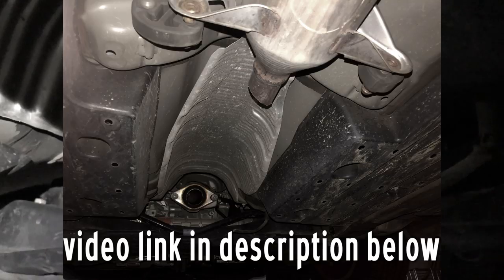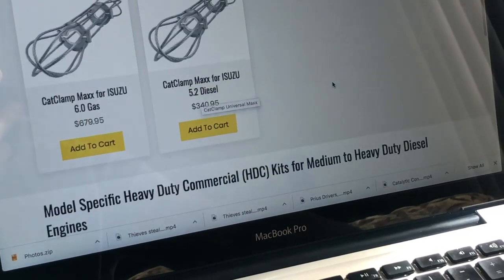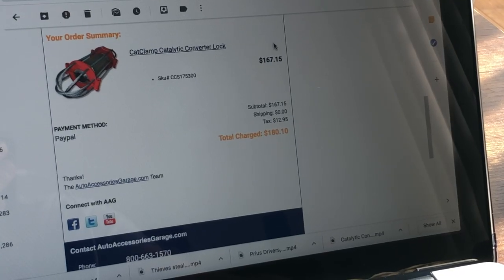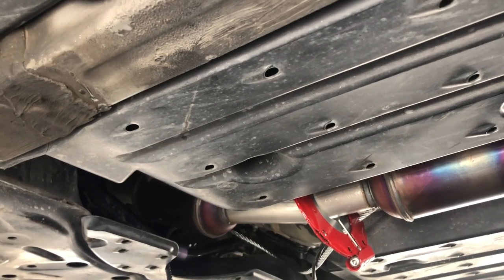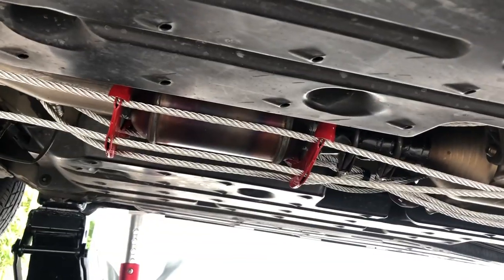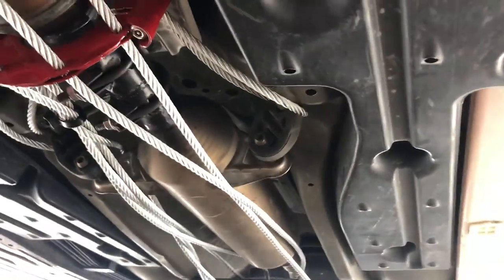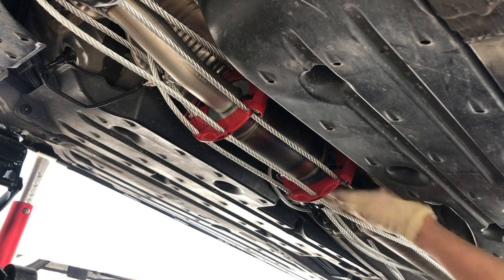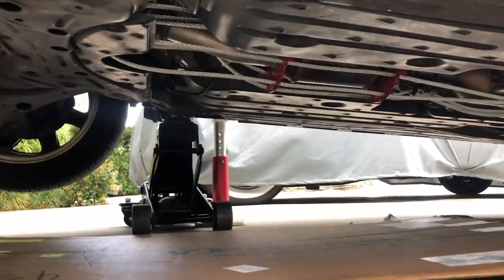Installing CatClamp: Catalytic Converter Anti-Theft Lock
Episode 5 in the Prius Restoration Series!

🏃FOLLOW DAVID!

📼 Video edit by David Bello